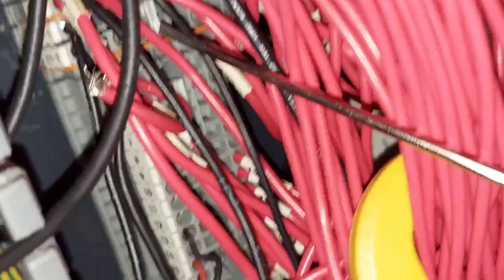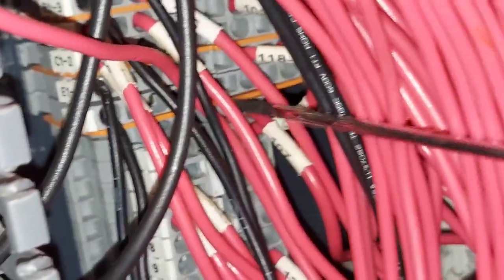HVAC TROUBLESHOOTING SCHEMATIC & LOW VOLTAGE WIRING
I used the wiring diagram /schematic and my multimeter to repair this hvac unit  controls / low voltage wiring, this is a good hvac training video on reading hvac schematics and wiring diagrams.
you will learn how to troubleshoot hvac unit electrical with multimeter, Stultz Ac unit.